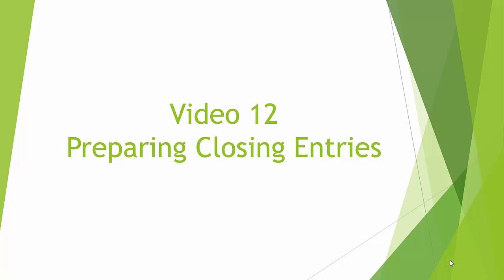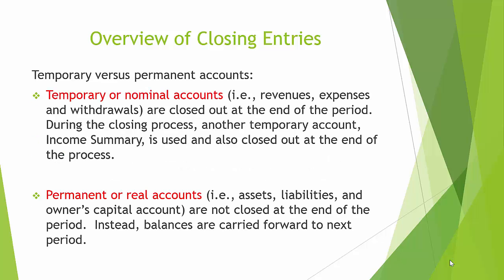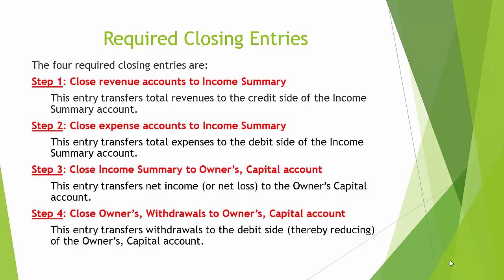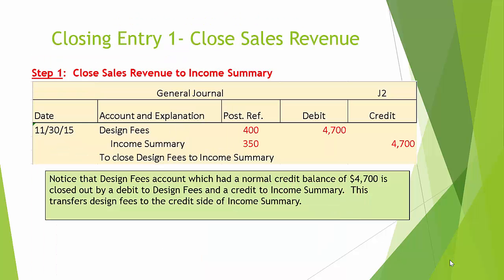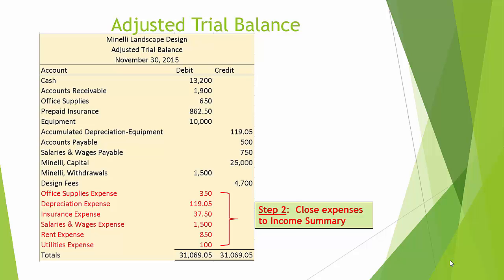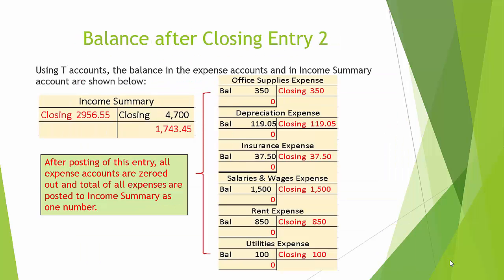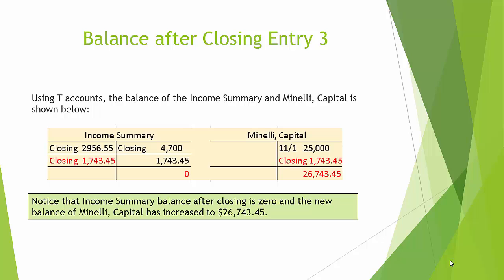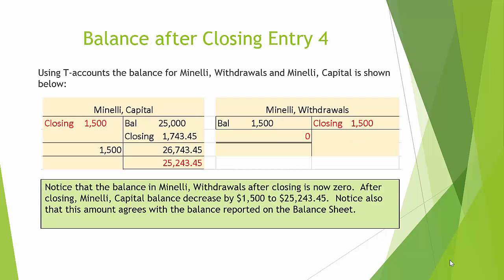Video 12 - Closing Entries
This video illustrates the four required closing entries and illustrates the closing entries for Minelli Landscape Design.

Table of Contents:

00:00 - Introduction
01:57 - Adjusted Trial Balance
03:29 - Closing Entry 2- Close Expenses